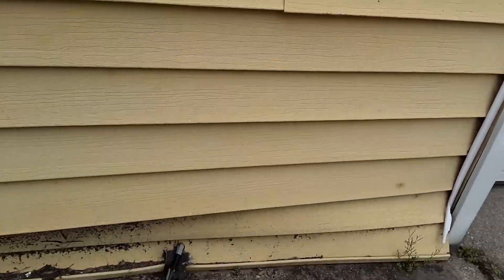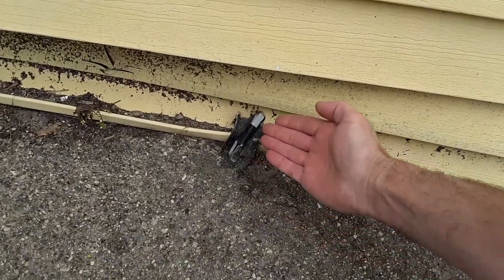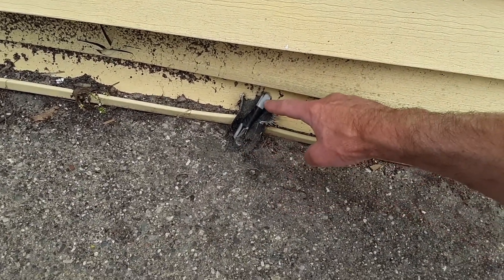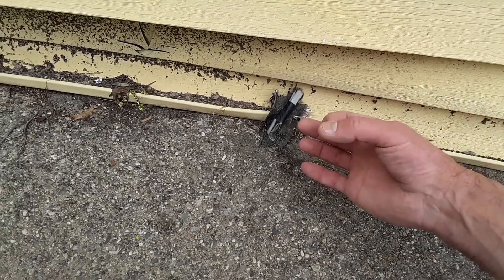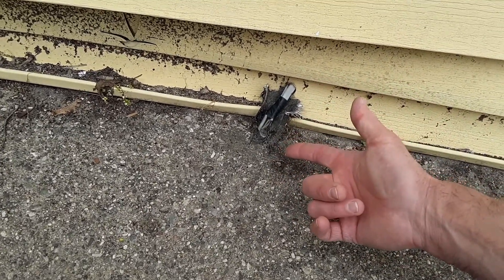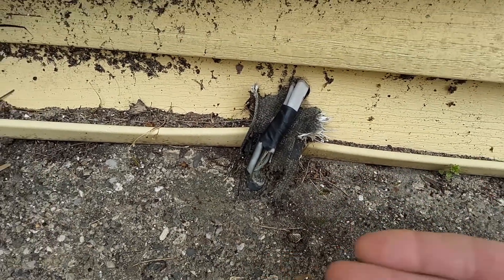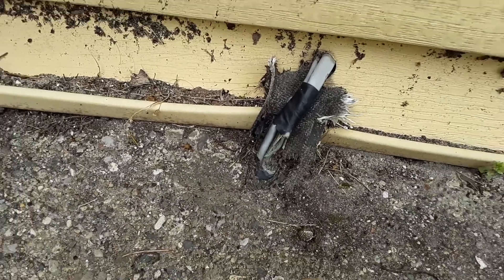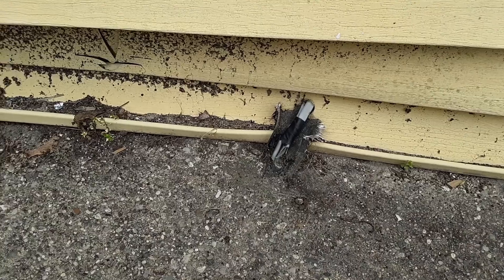Exposed UV rated wire not in conduit with damaged cut wire at exterior - NOT safe in driveway areas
Here is an example of electrical service to a detached garage. This wire is improperly exposed UV rated exterior wire that is not installed in conduit pipe for protection. As you can see in the video 1 of 2 wires has been cut accidentally from possibly snow shoveling because this driveway is in Michigan. If the exposed wire comes in contact with standing water it could energize it causing a shock hazard to a person making it a very dangerous situation.Recommend re-installing electric wire into conduit pipe. Home inspections by John Frejeris